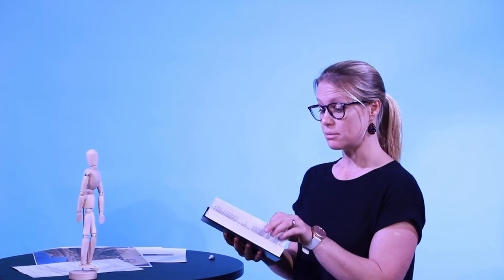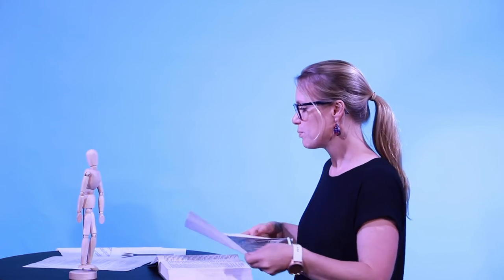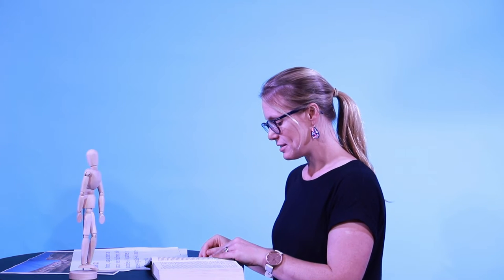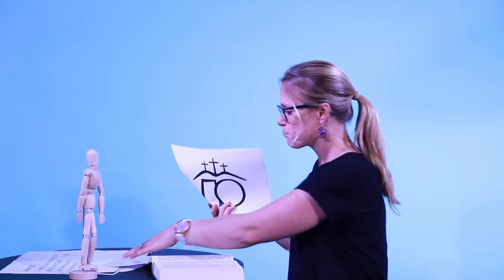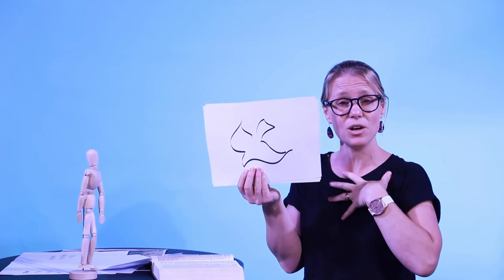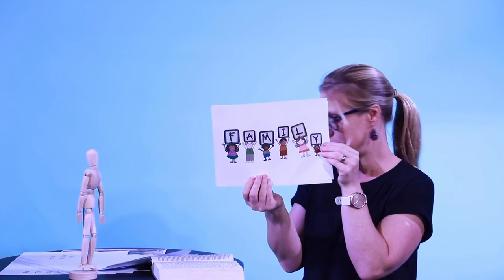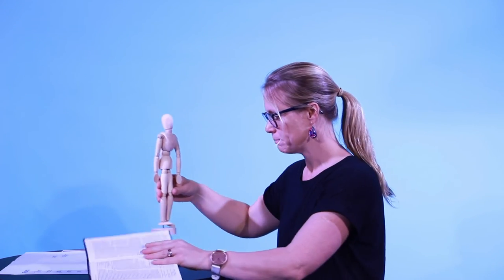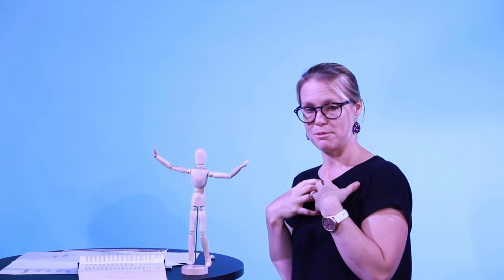Living a life of worship - Romans 12 // Feb 7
Welcome! We are so glad that you are joining us today. We're learning about living a life of worship from Romans 12.

We would love for you to check us out!
Church by the Bridge, Kirribilli